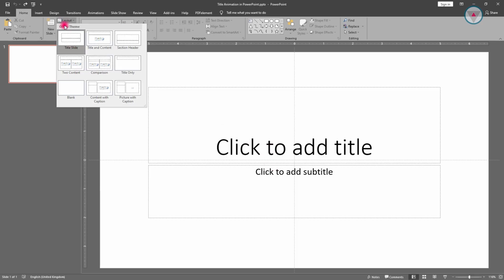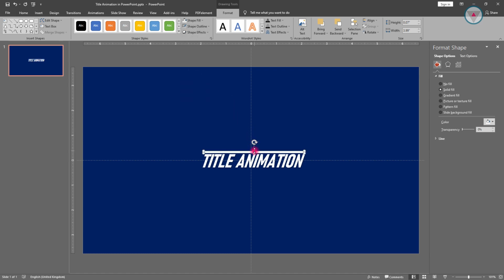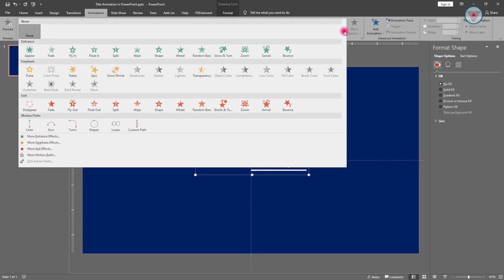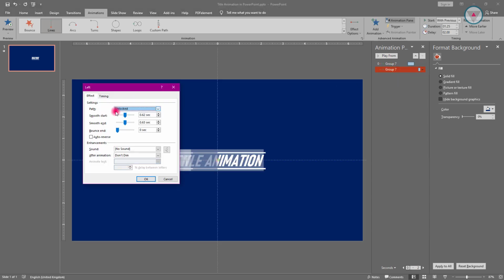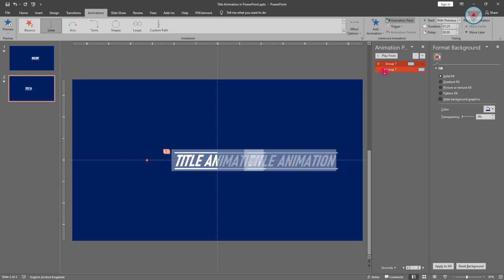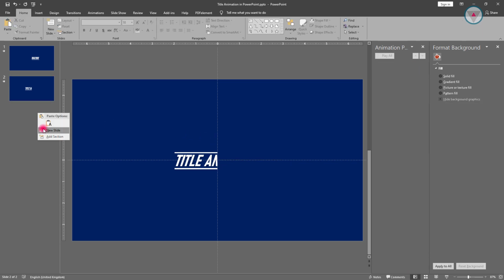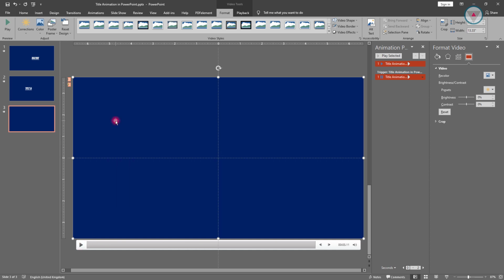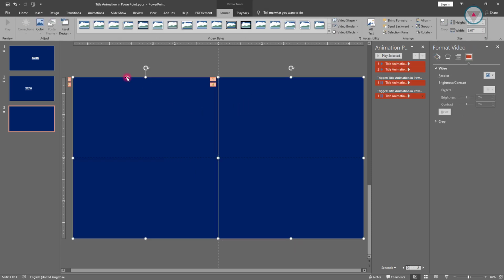Title Animation in PowerPoint Advanced Text Animation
This is an advanced powerpoint text animation tutorial. Here I discussed powerpoint text animation and some video effects in powerpoint. You can learn and understand more easily.

If you still have any questions, please comment.

You can find a lot of free templates on our Telegram Channel.

And here are some of our previous tutorial links. You can watch and learn new things and techniques. Enjoy them:

The Night Sky with a Mountain, fountain, a tree, Bird & Moon Creating in PowerPoint || Creative School ||

===  Related Tags ===
powerpoint animation tutorial,
powerpoint animation video,
powerpoint animation tutorial motion graphics,
powerpoint animation template,
powerpoint animation presentation,
powerpoint animation tutorial infographic,
powerpoint animation cartoon,
powerpoint animation design,
powerpoint animation 10 minute school,
powerpoint animation slide,
title animation in powerpoint,
powerpoint animation tutorial,
creative school rb,
creativeschoolrb,
powerpoint school,
powerpoint text animation,
text animation in powerpoint,
powerpoint tutorial,
advanced text animation in powerpoint,
powerpoint animation,
powerpoint text effect,
powerpoint text transition